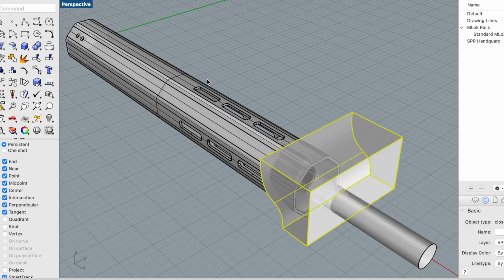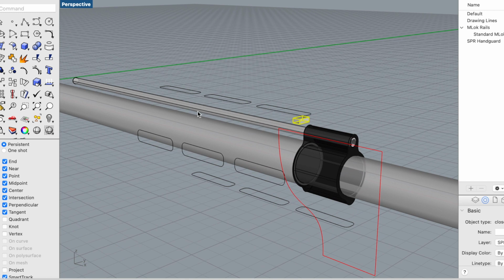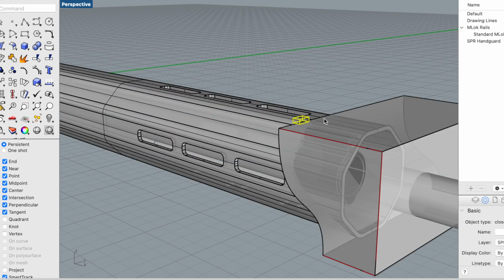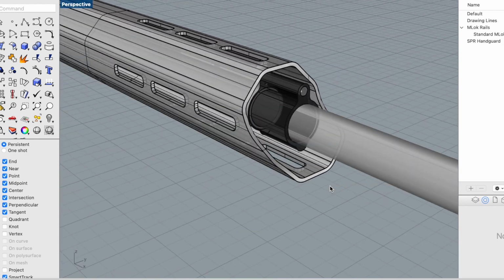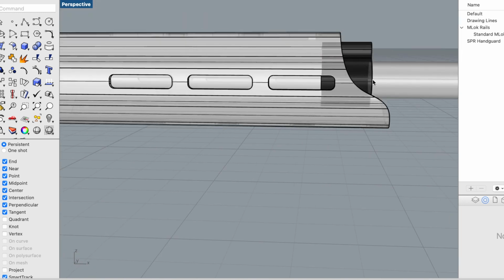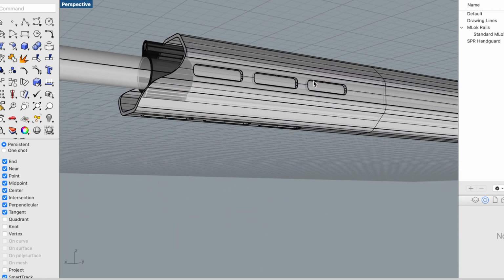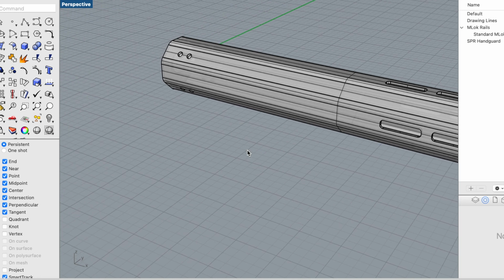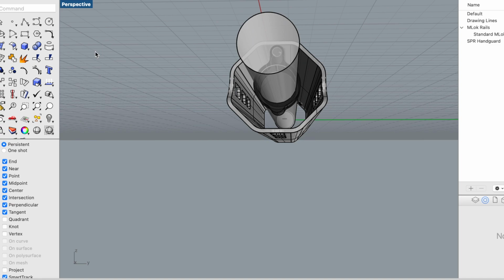Making a Carbon Fiber AR15 Handguard Part 1- Design and Material Prep (Episode 2 of 13)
This is video one on making a custom carbon fiber handguard for an AR15. It covers all the work needed prior to milling the handguard. It is a part of my larger Winter Knight precision AR15 series but it can be watched and learned from independently.

The parts used here took me a long time to source as I wanted to modify the nut as little as possible and wanted to me able to use the carbon fiber tubing as close to out of box as possible. So that you don't have to go through that search, here is what I found works:
- Aero Precision BAR Barrel nut

Timeline
0:05 Design
5:58 Material Prep Carbon Fiber
7:08 Material Prep Barrel Nut